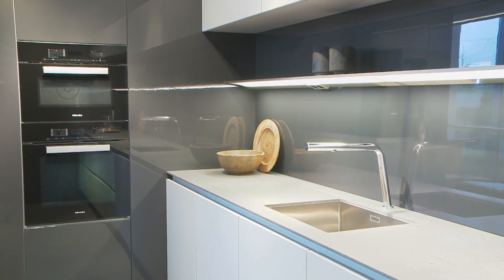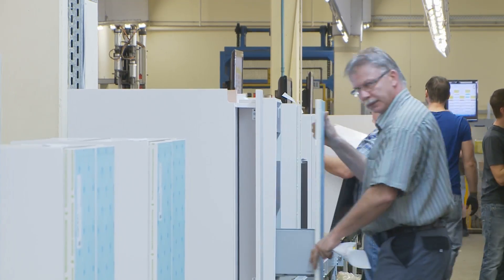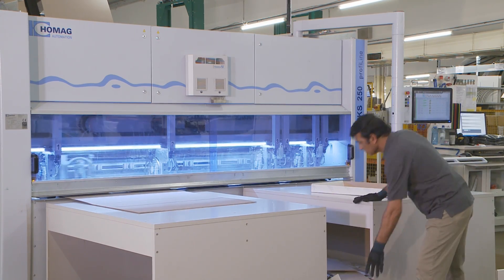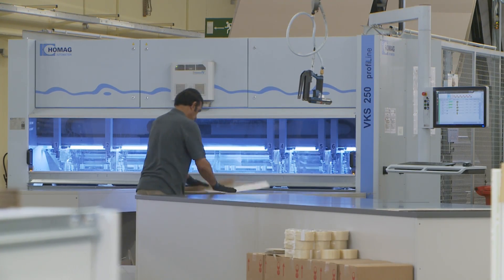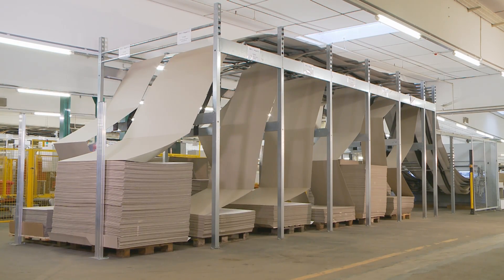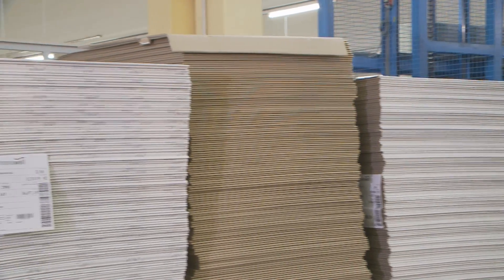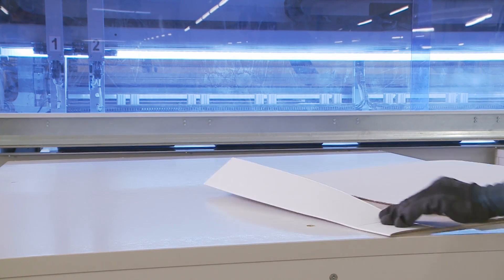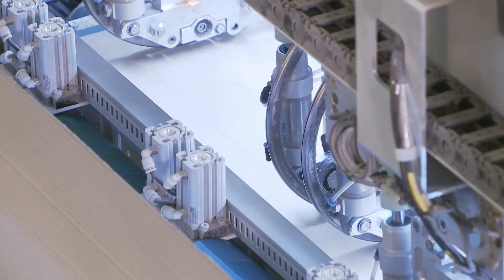Furniture manufacturer SieMatic relies on cardboard cutting machine VKS250 from HOMAG Automation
Packaging is an important key section, especially in batch size 1 production, because practically no two consignments are the same. And manual cardboard cutting costs time and money. HOMAG Automation has developed a solution which assures individual packaging and safe protection for packed furniture.